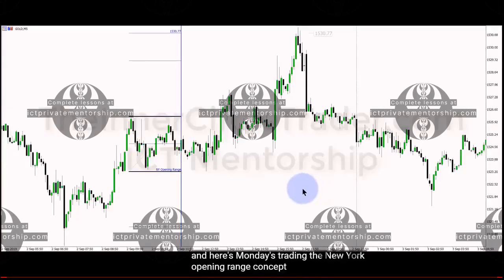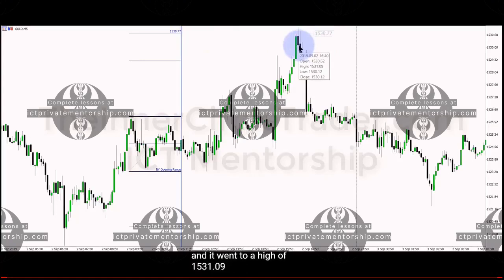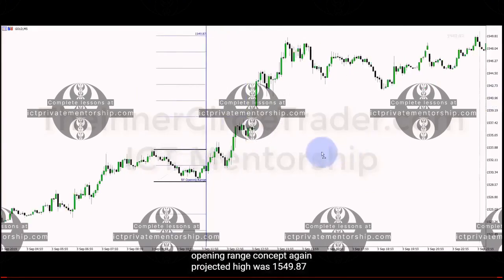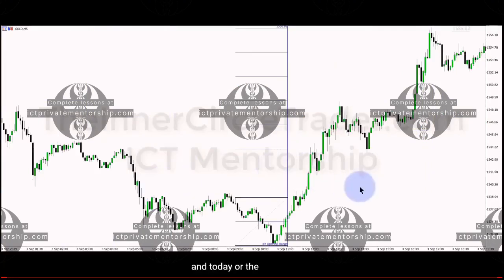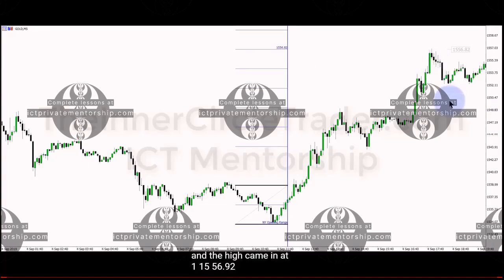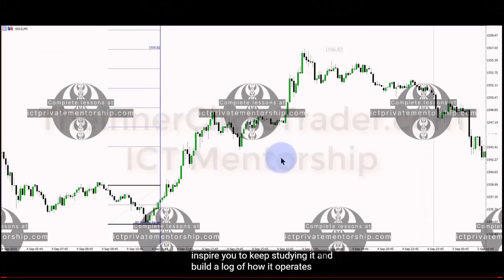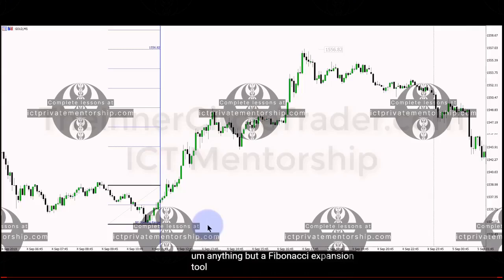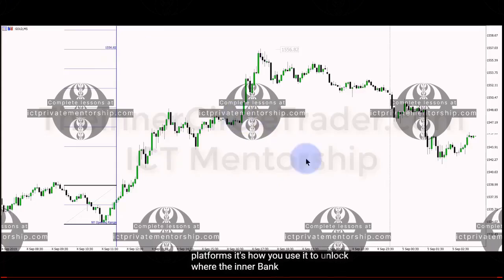ICT private mentorship tips and insights: Intraday standard deviations